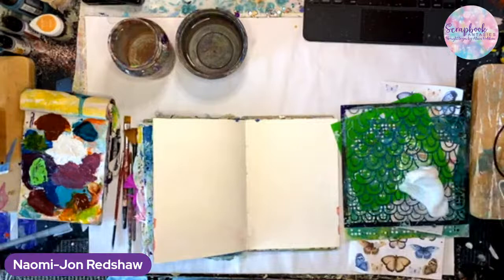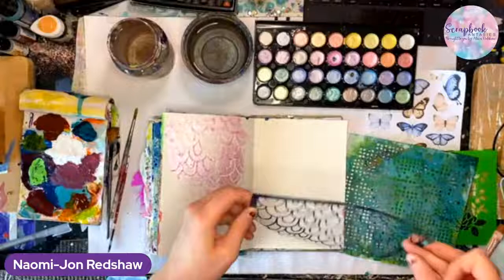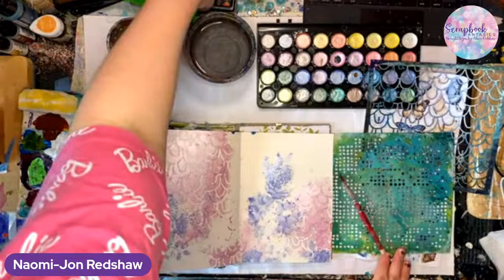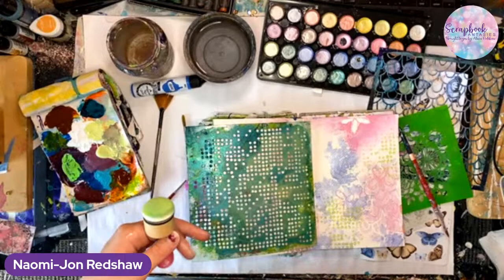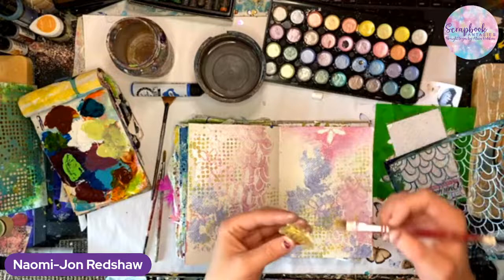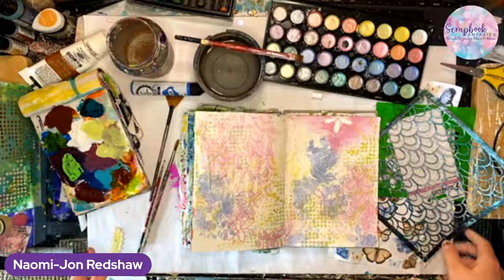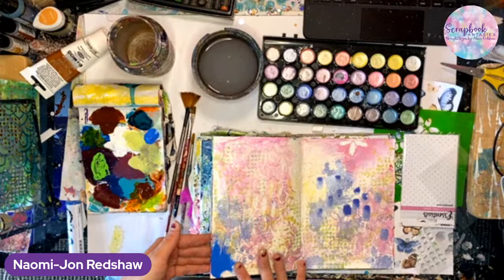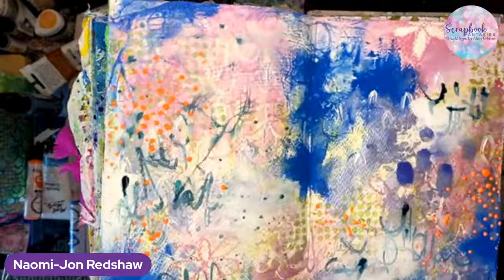Mixed Media with Naomi-Jon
Mixed Media with Naomi-Jon on the 4 of June 2022